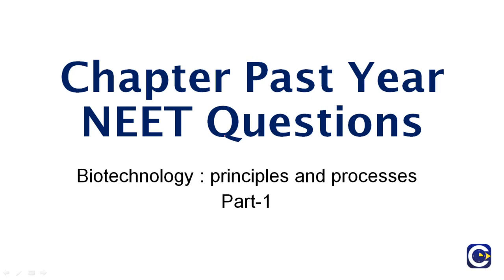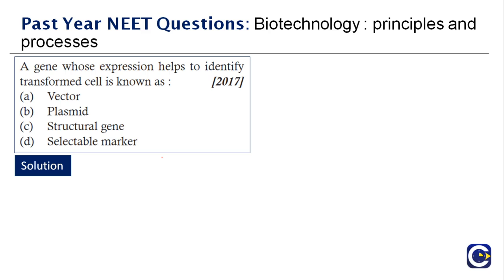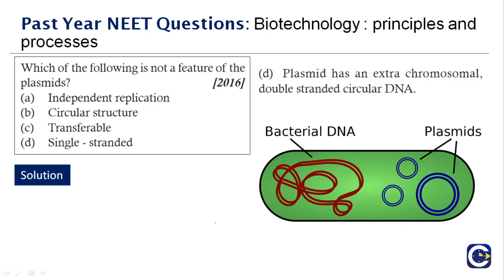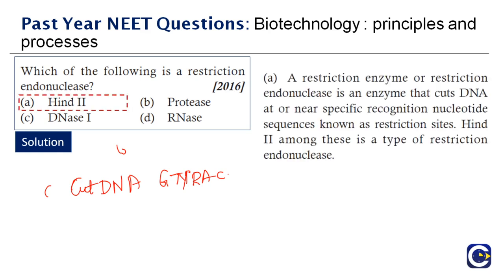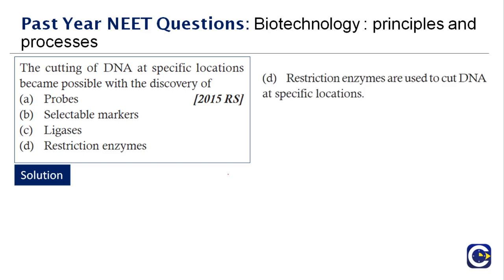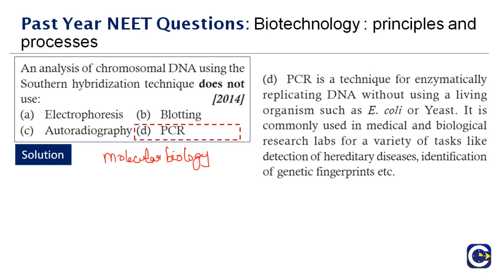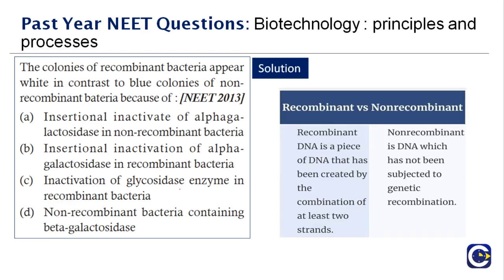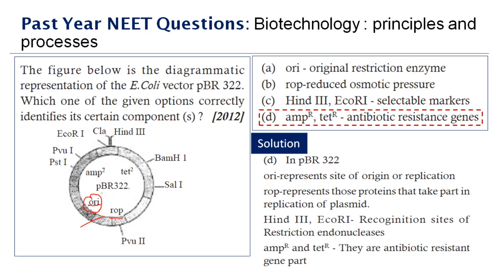Past Year NEET Questions Biotechnology Principles and Processes 1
This is part 1 video on past year NEET questions from the topic Biotechnology Principles and Processes.

For more updates from CONCEPTREE Learning : ► Subscribe to Youtube Channel ► Like us on Facebook ► Rate/review us on popular portals CONCEPTREE Learning is an initiative by IIT Alumni offering supplementary coaching for various competitive examinations like NEET, JEE ( Mains and Advanced), Olympiads and other entrances.